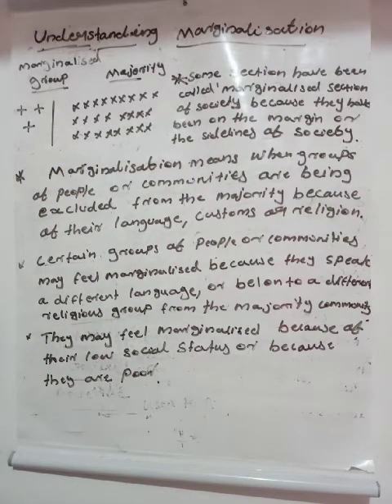Class 8 Politics chapter 7. Understanding Marginalisation.